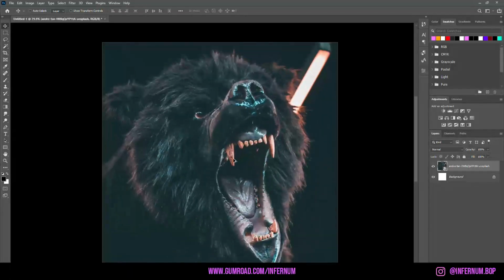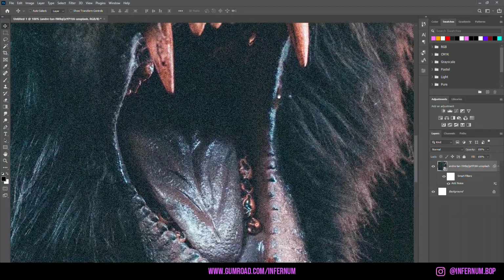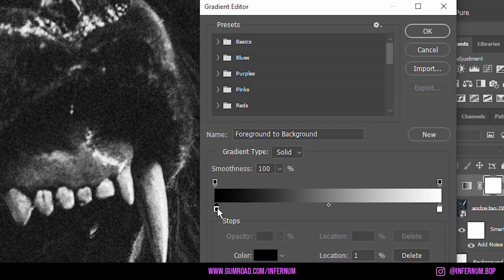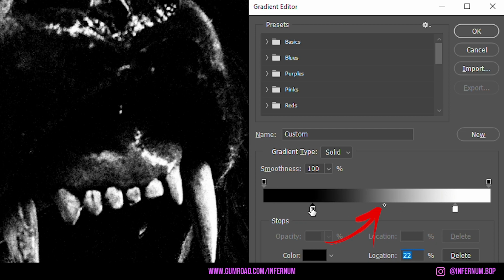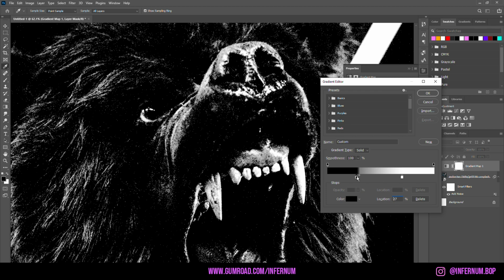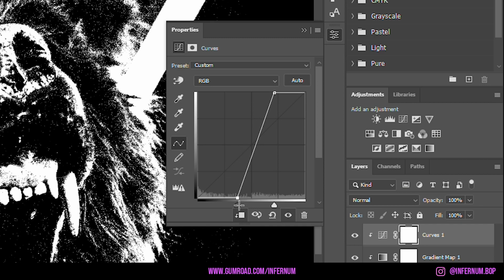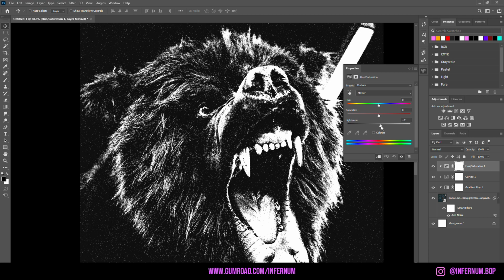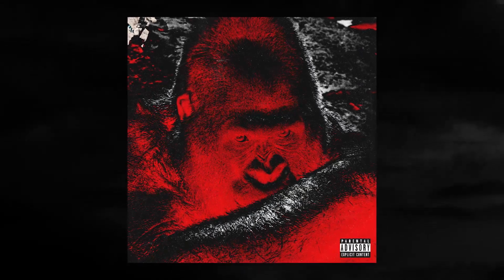Dark Grainy Images In TWO minutes - Photoshop Tutorial 2022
How to duotone in photoshop. Gradient map and film grain trick in photoshop to create scary, dark effects for Cover arts, Halloween, or any type of Art.

How To Create Scary Images In Photoshop Using Gradient Map